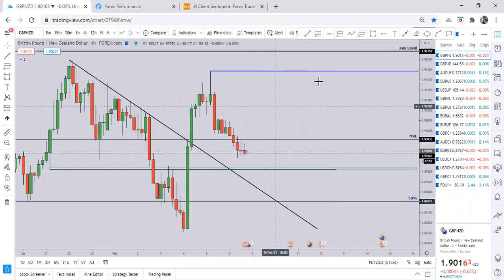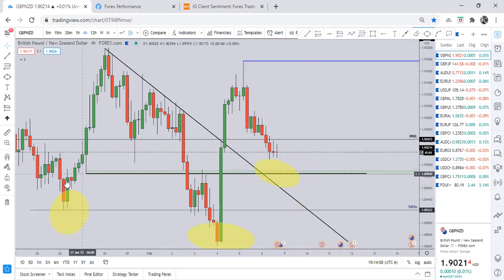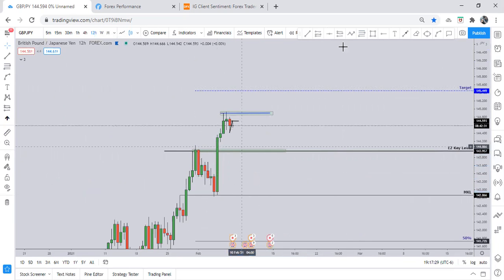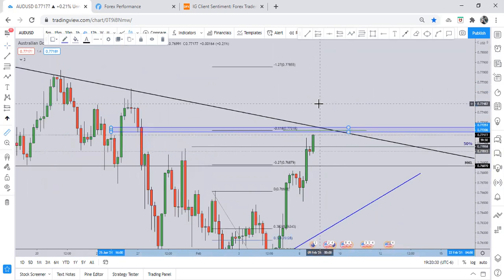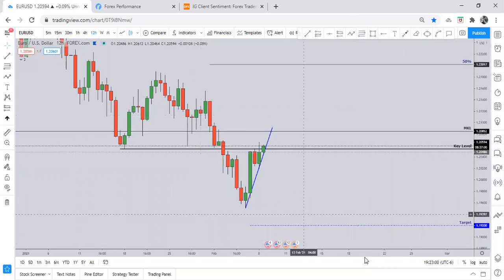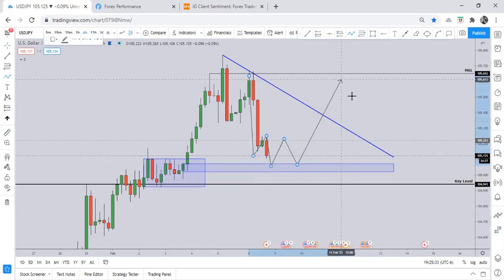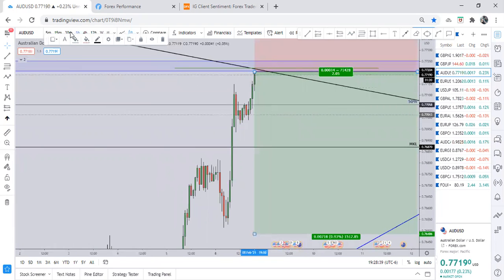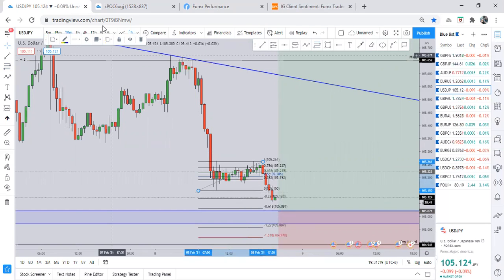Weekly Out look